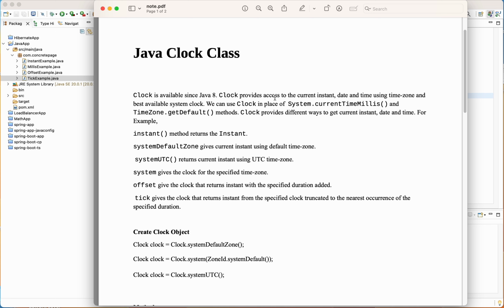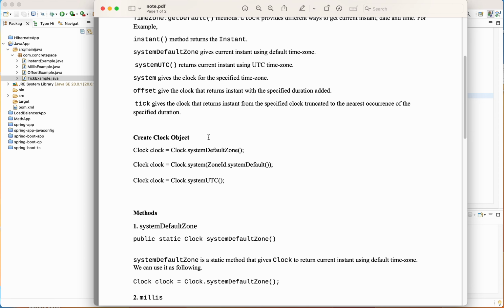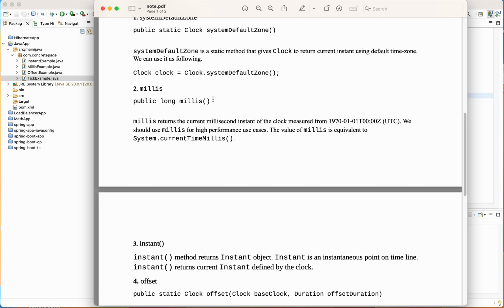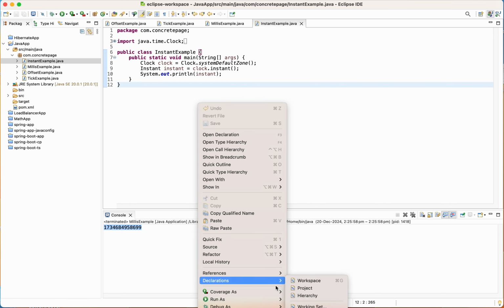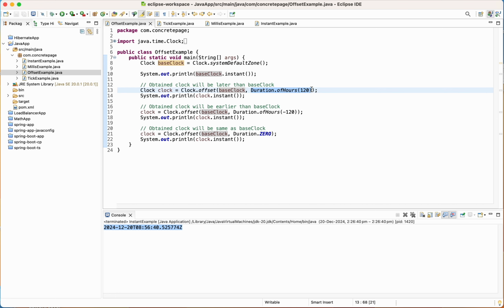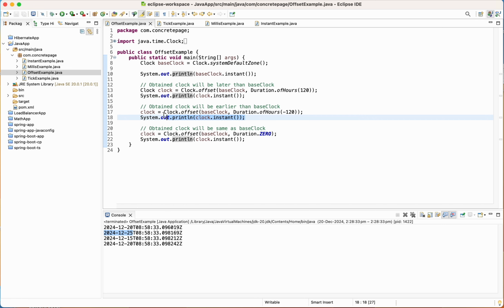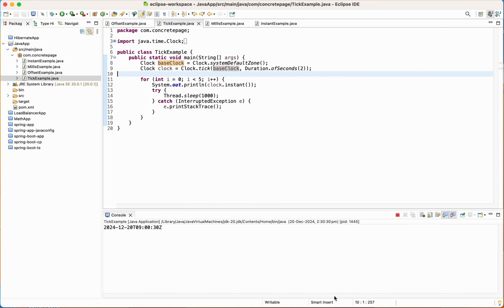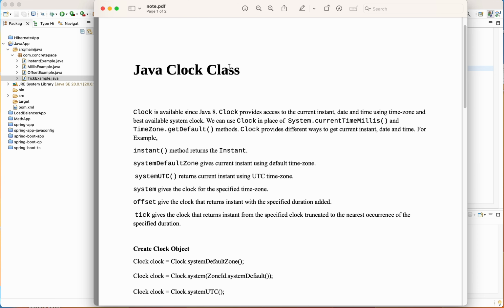Java Clock Class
Clock belongs to java.time package. Clock is available since Java 8. Clock provides access to the current instant, date and time using time-zone and best available system clock.